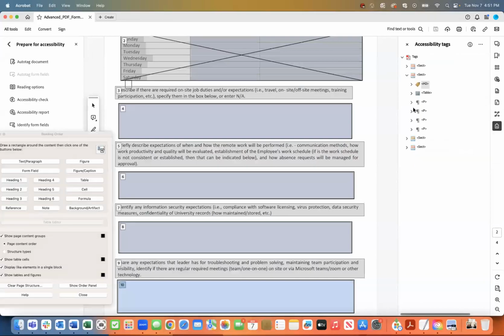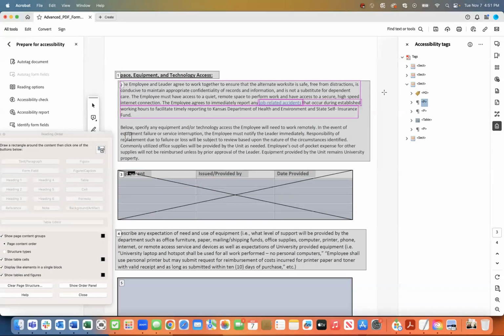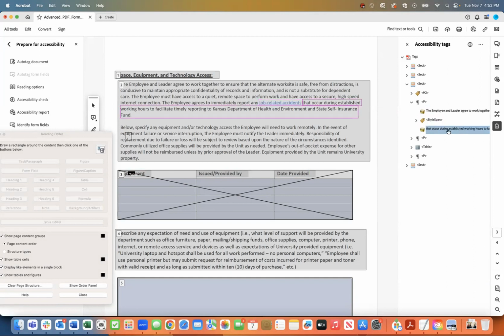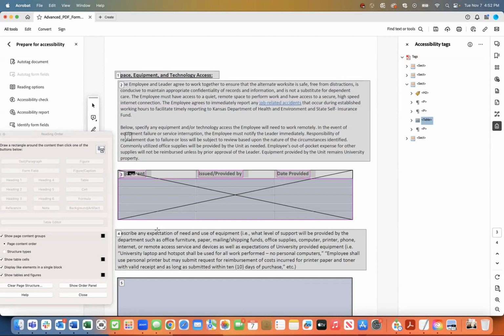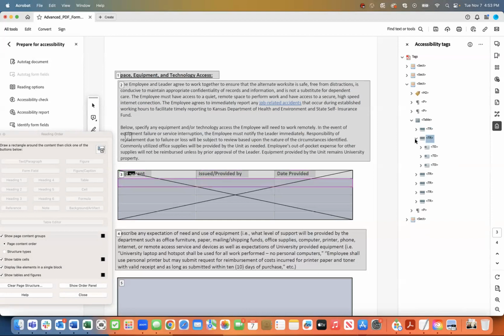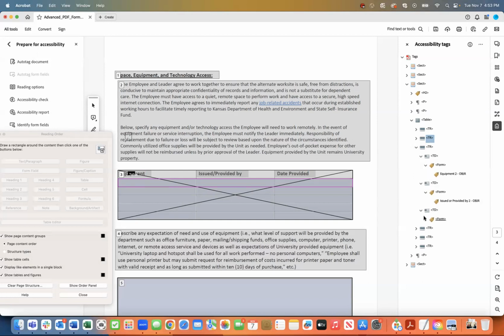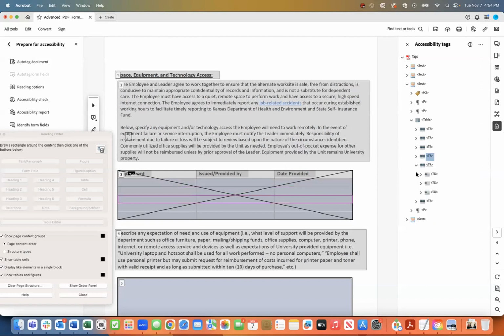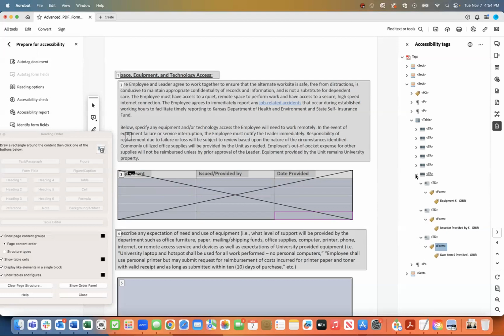Advanced PDF Form Remediation, Part Nine: Page Three, Tags and Reading Order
Working with Tags and Reading Order on Page Three.